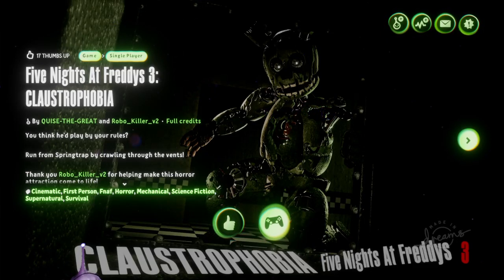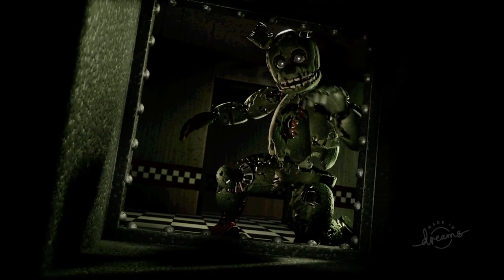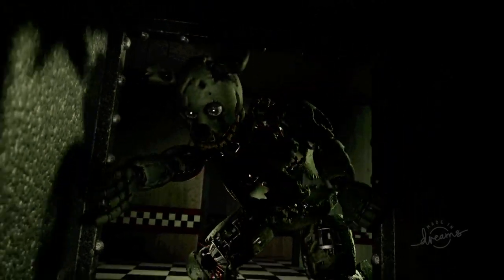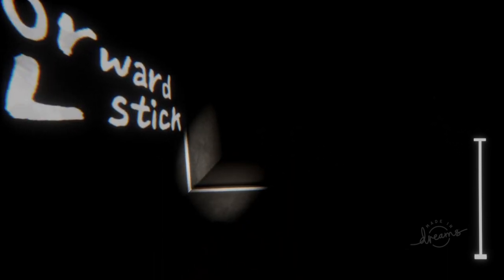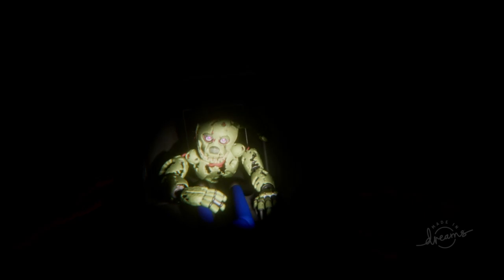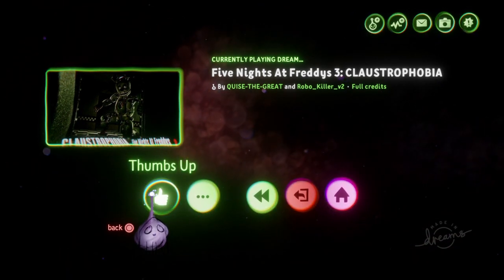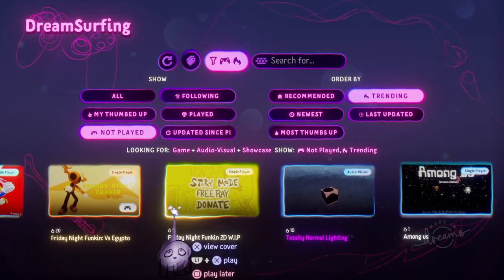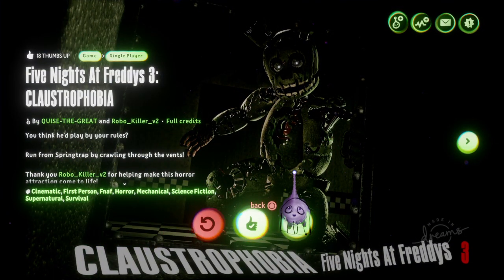DREAMS PS4/PS5 - FIVE NIGHTS AT FREDDY'S 3 : CLAUSTROPHOBIA!!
In this episode of Dreams we check out another amazing fan creation of Five Nights at Freddy's by users 'QUISE-THE-GREAT' and 'Robo_Killer_v2' !! This was very entertaining, and scary too! I loved the visuals, presentation and overall amount of polish. It provides some great jumpscares as well. I would definetly recommend this to any FNAF fans. See whether you can reach the end!!